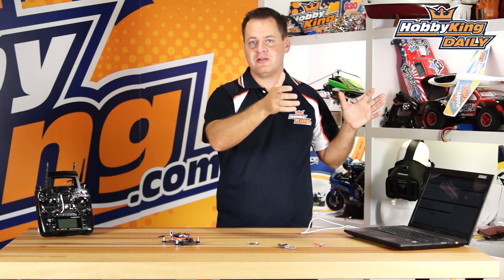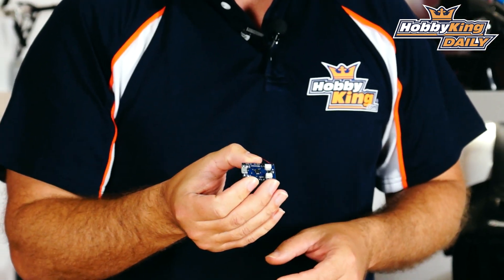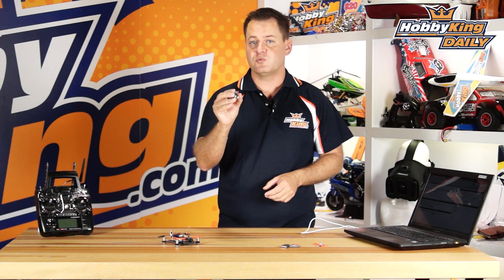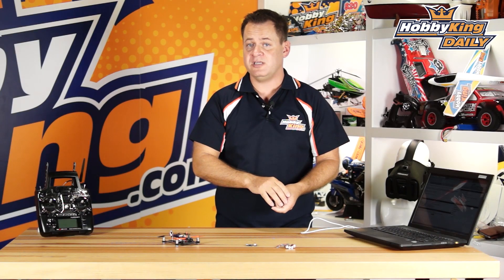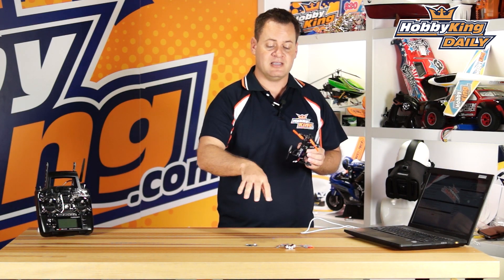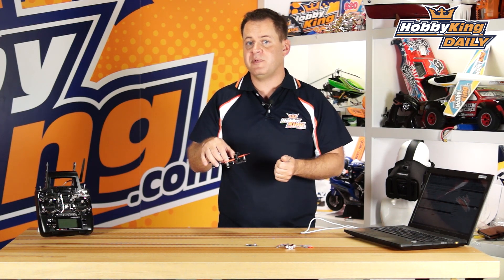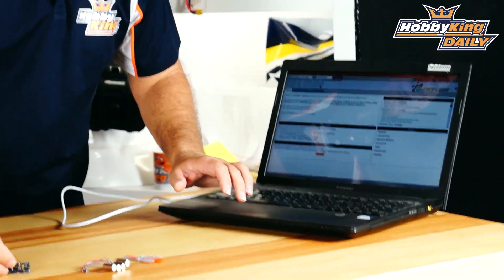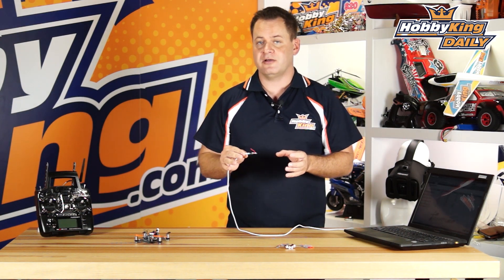Quanum Pico 32 - HobbyKing Daily